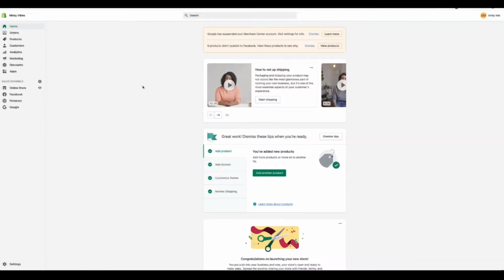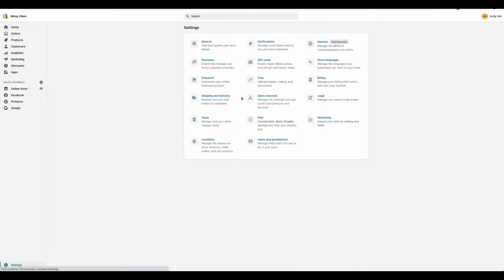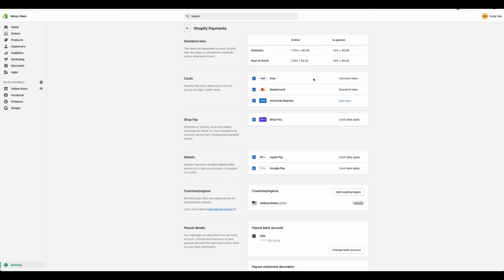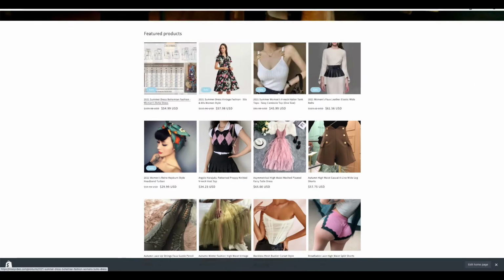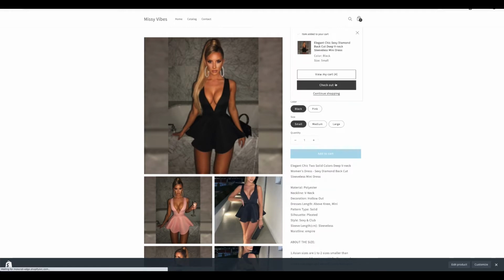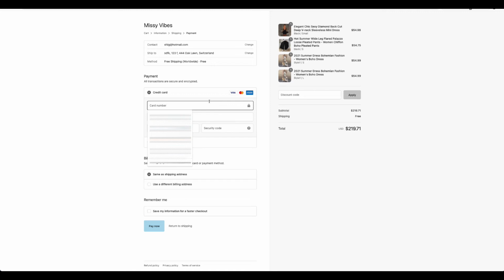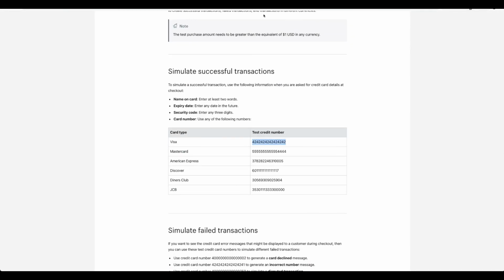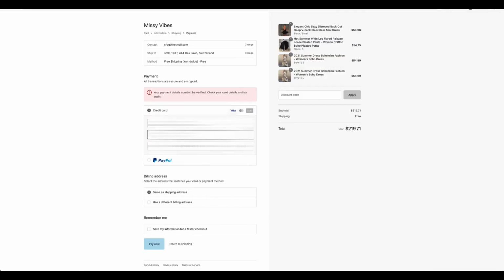How To Test Orders For Shopify Store - Checkout Troubleshoot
Before anything else, let make take this time to greet you with a Merry merry Christmas! For this special day, we will be talking about Shopify since a lot of you will be checking out soon for your gifts and things that you would like to buy for yourselves!

We will be talking about how to test orders before checking out on Shopify. This is very important, especially when doing it for dropshipping. When launching a store, sometimes you may encounter problems, so troubleshooting is a must!

And this is the video that will show you the exact process of how to test orders on Shopify. Enjoy!

Answering ALL Questions, Mentorship Requests, Video Requests, Help
- @andyqmai (instagram)